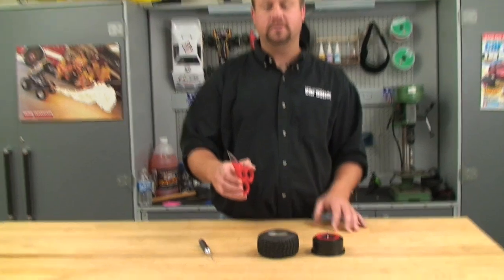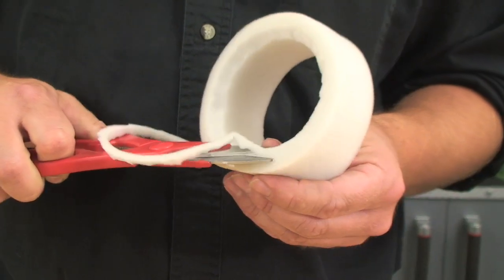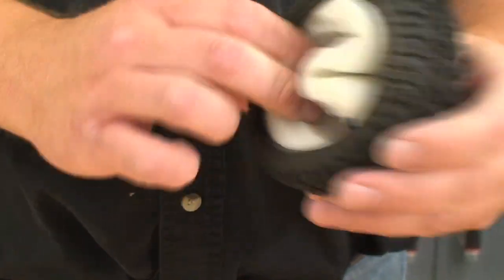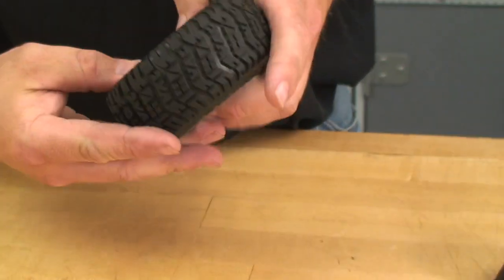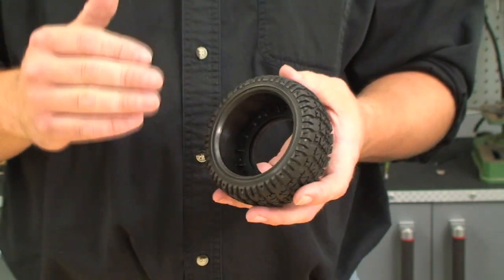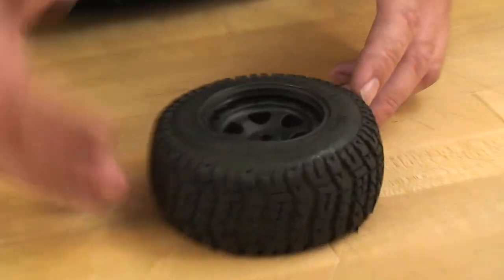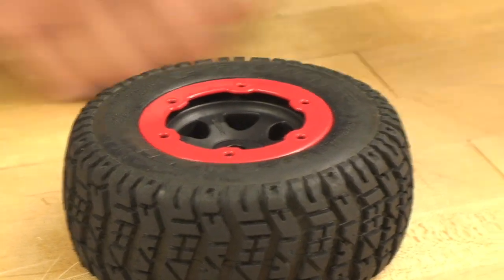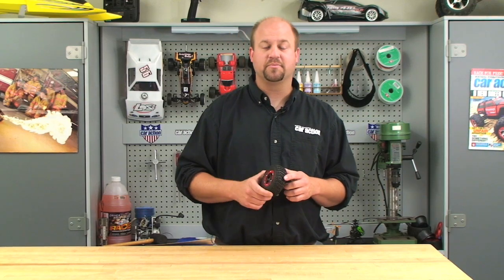How To Mount Tires On Beadlock Wheels